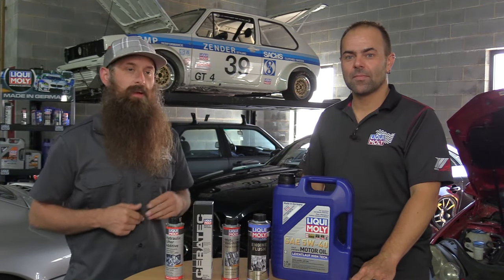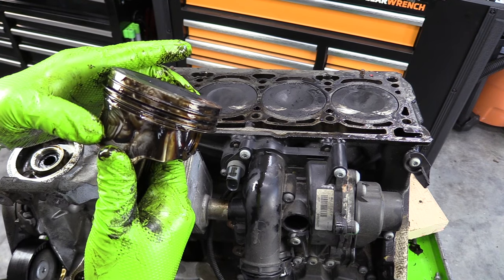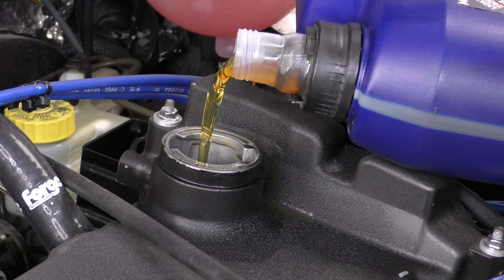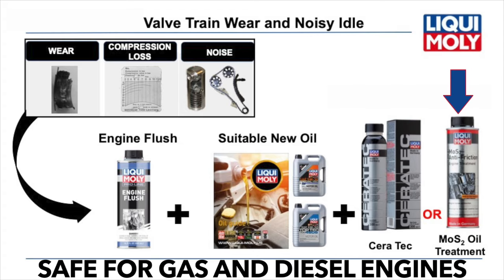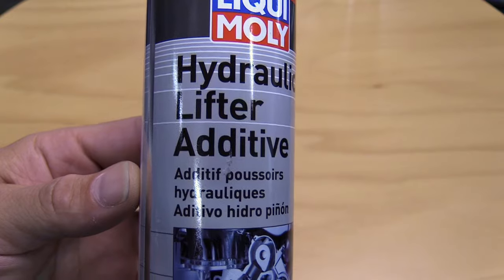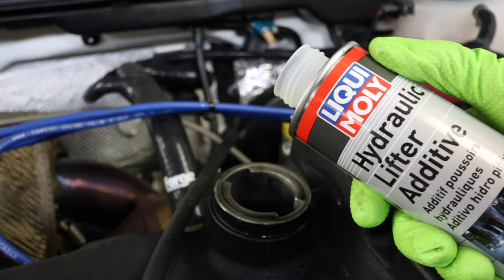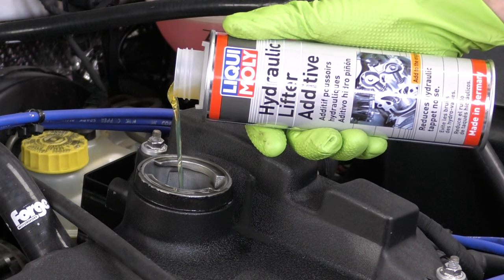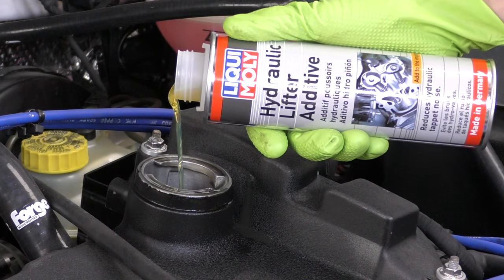Humble Mechanic - LIQUI MOLY - Valve Train Noise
In this video, we go over engine noise, engine wear, and why our hydraulic lifter additive is great for your engine, stabilizes your oil, and reduces the undesirable noises many engines make as they increase in mileage.